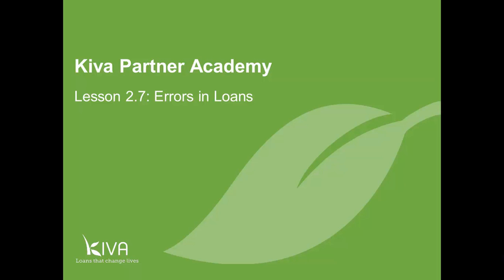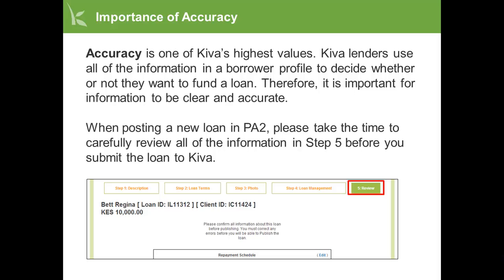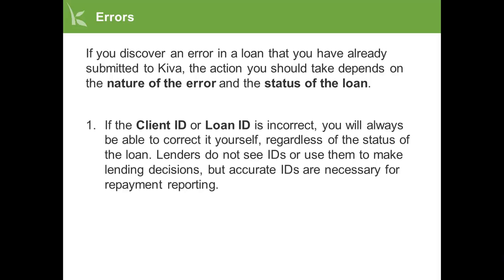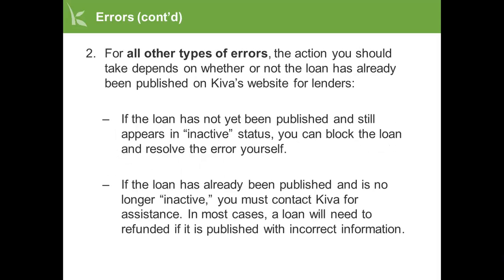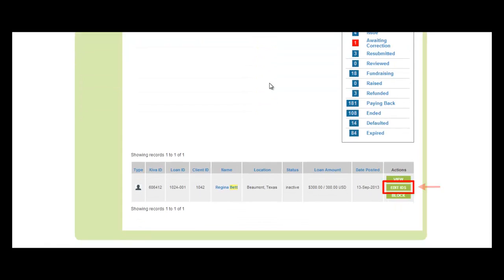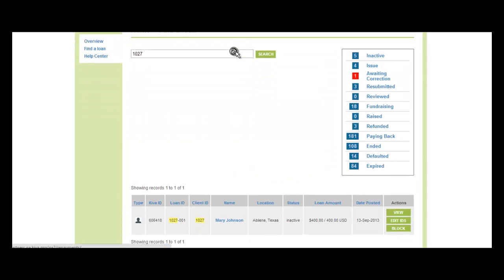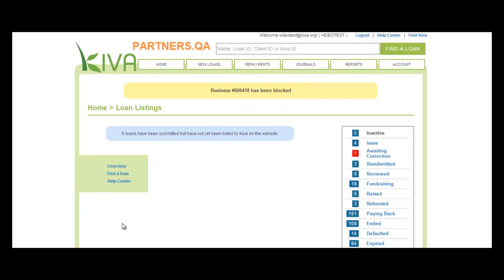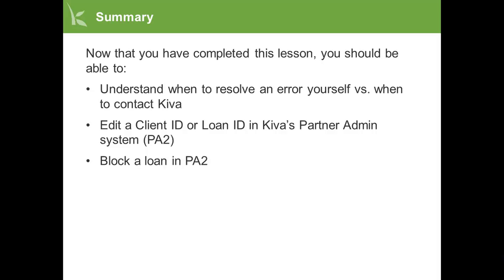2.7 Errors in Loans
At the end of this lesson, you should be able to:
01:17 - Understand when to resolve an error yourself vs. when to contact Kiva
02:16 - Edit a Client ID or Loan ID in Kiva's Partner Admin system (PA2)
03:14 - Block a loan in PA2